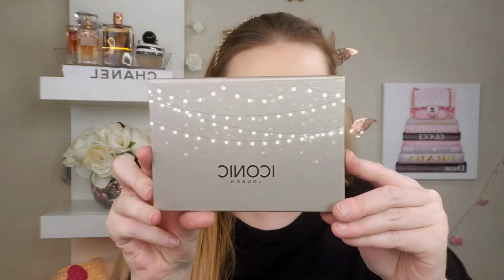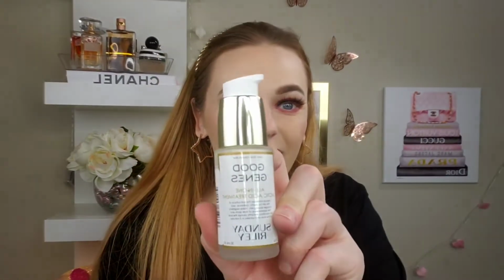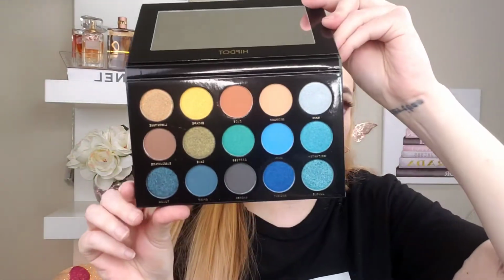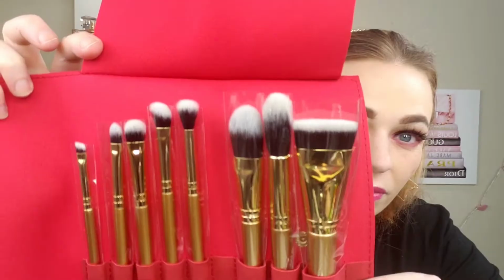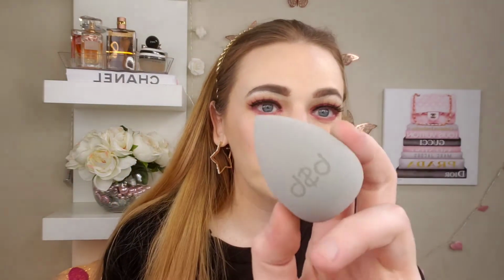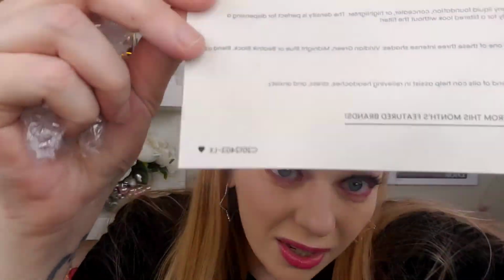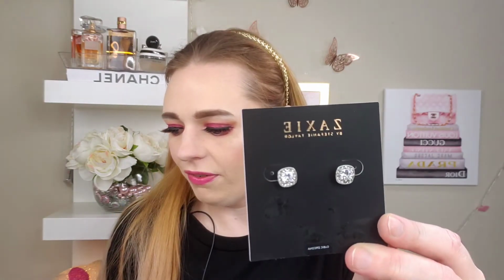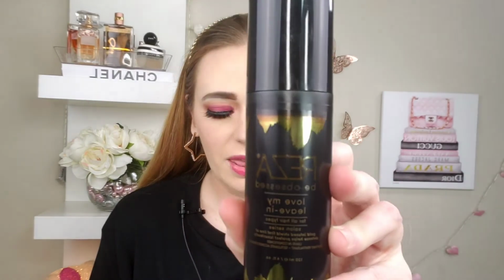Boxycharm Boxyluxe vs Boxyluxe Unboxing & GIVEAWAY! December 2020. Music2makeup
4. Must be 18 years or old or have your parents permission to enter
5. U.S. entries only